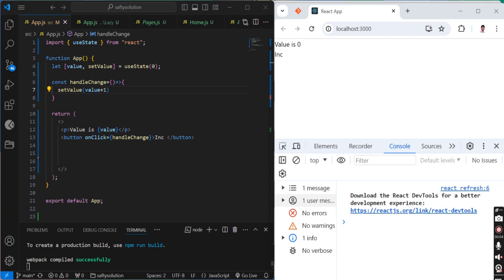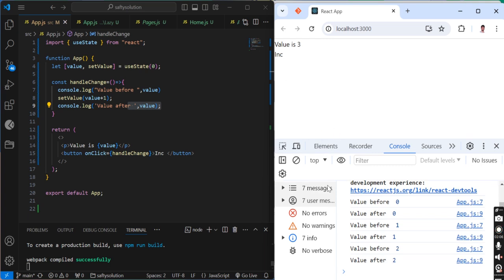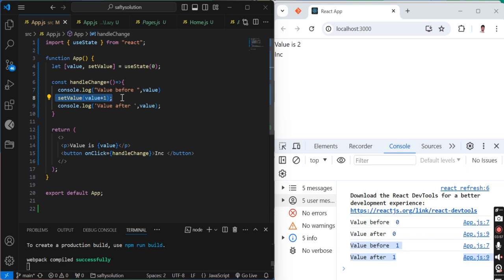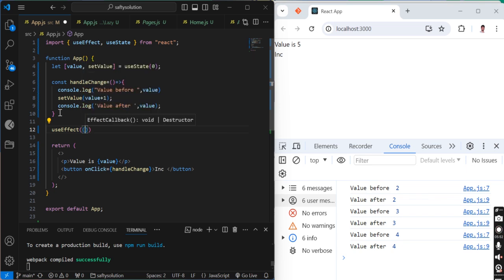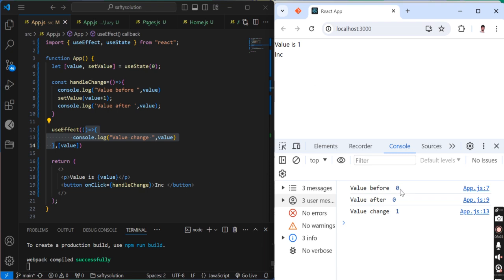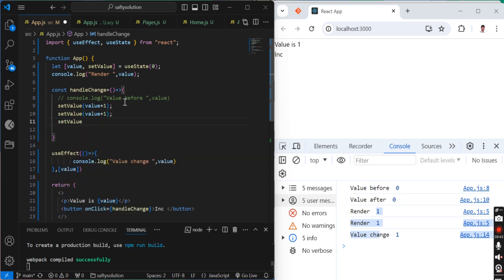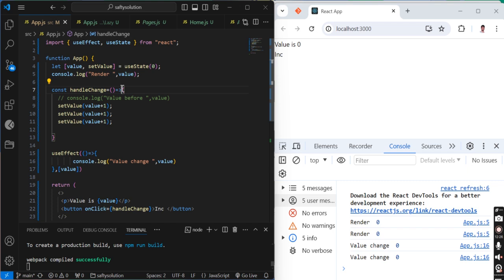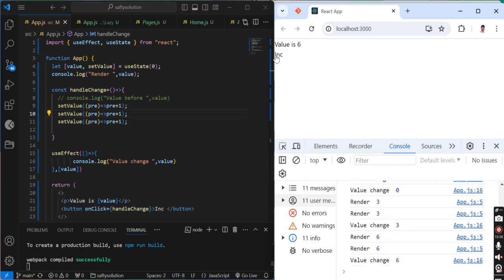How state update in React?